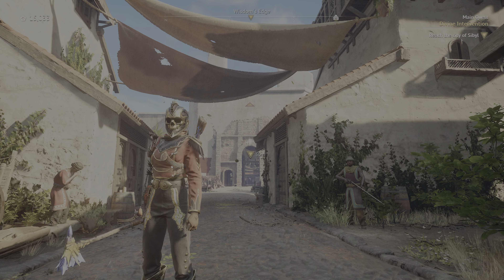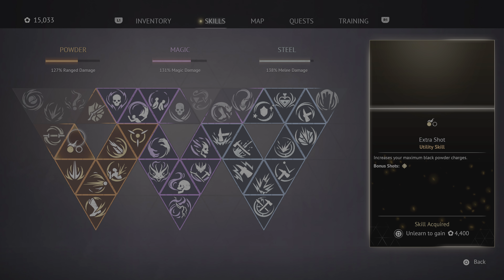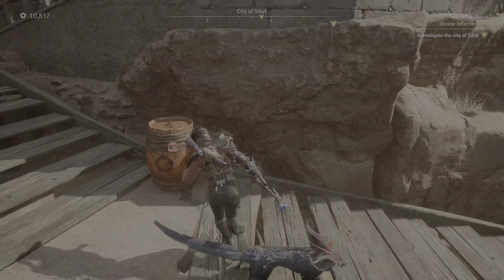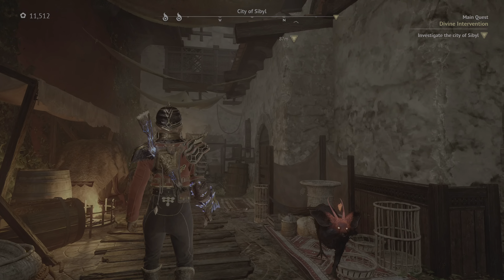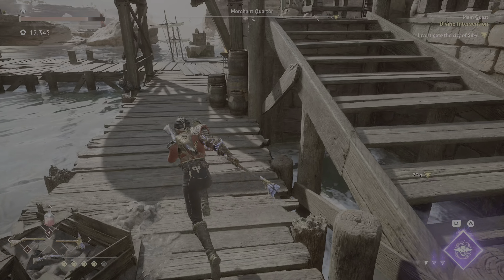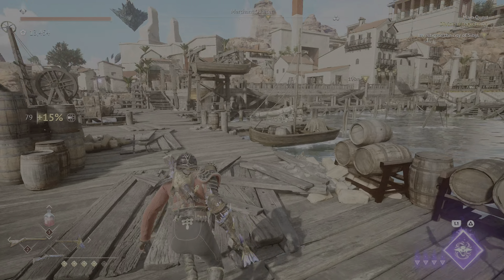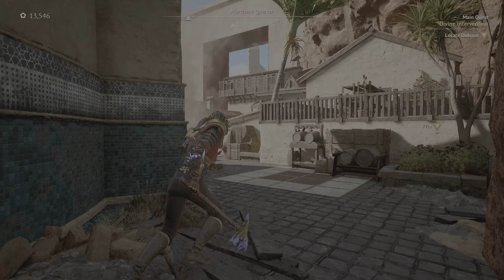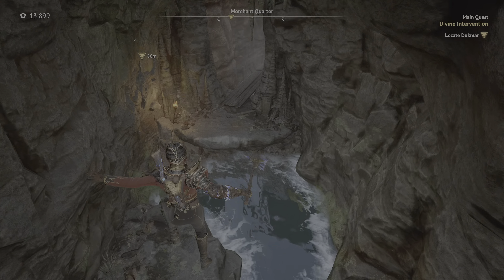FLINTLOCK: THE SEIGE OF DAWN PART 27 // City of Sibyl - How The Blind Guy Plays - PS5 Gameplay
Today we play the full game for Flintlock: The Siege of Dawn on PS5 in Performance Mode. This is a souls-like (labeled as a "souls-lite") action RPG from the developers of Ashen. This Flintlock: The Siege of Dawn PS5 gameplay will feature the story from beginning to ending and will include all weapons, armor, upgrades, skills, and more!

Thank you very much to Guillotine for providing me with the review copy!

From games studio A44, makers of Ashen, comes an explosive Souls-lite, where Gods and guns collide in a battle for the future of humanity.

The Door to the Great Below has been opened unleashing the Gods and their armies of the Dead. The lands of Kian are besieged, the city of Dawn is on the brink of destruction. It’s time for the Coalition army to fight back. Embrace vengeance, gunpowder and magic as you embark on an epic journey to defeat the Gods, close the door and retake the world.

Kill all gods.
Your battle begins now.

Step into the boots of Nor Vanek, an elite member of the Coalition army, joined by Enki, a mysterious fox-like companion, in their quest for vengeance against the Gods. Guided by Enki who shares his knowledge of the world with you, your combat skills and traversal capabilities will be imbued with his magical powers making you a duo to be reckoned with.